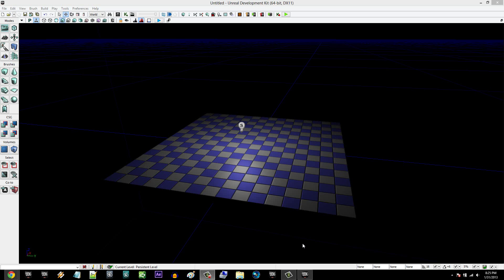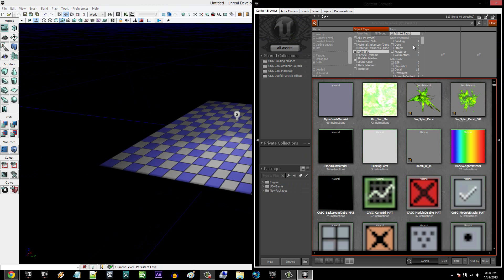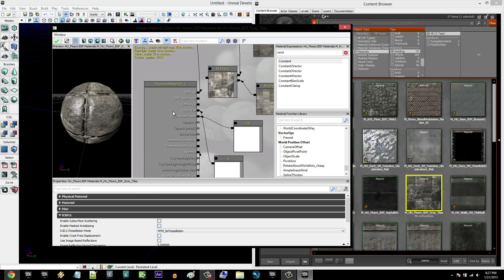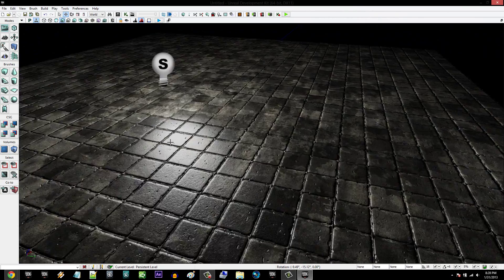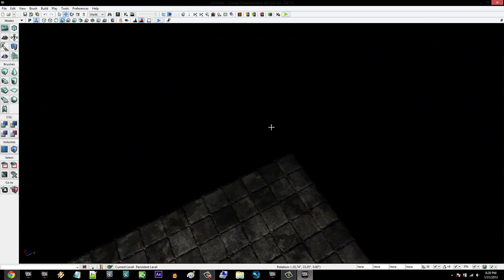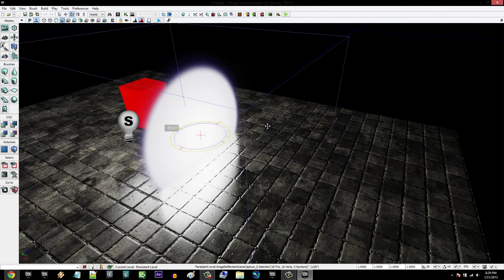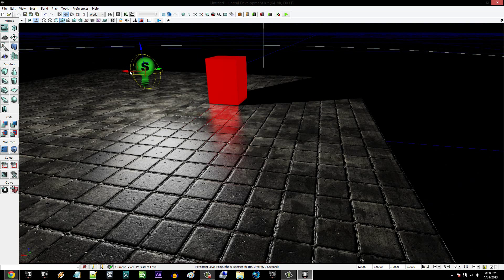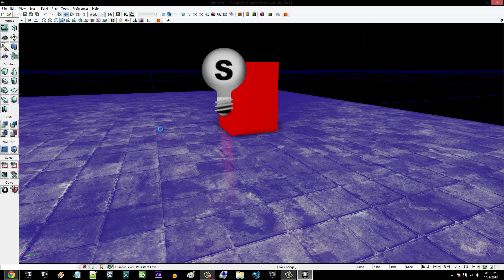UDK Tutorial - DX11 Image-Based Reflections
In this tutorial I will be showing you guys how to use Image-Based Reflections which are a key feature associated with DX11 and the UDK.